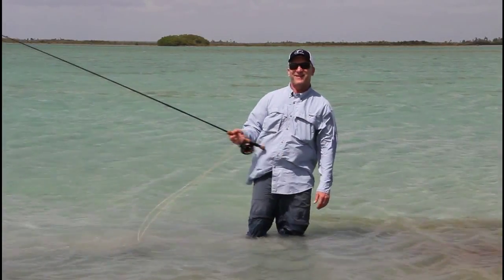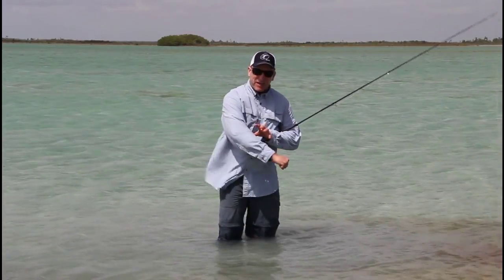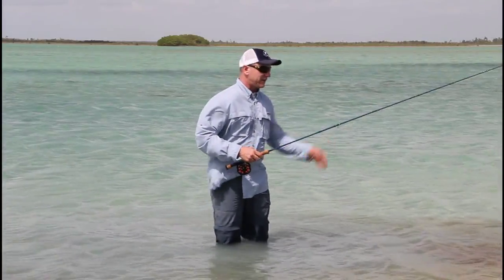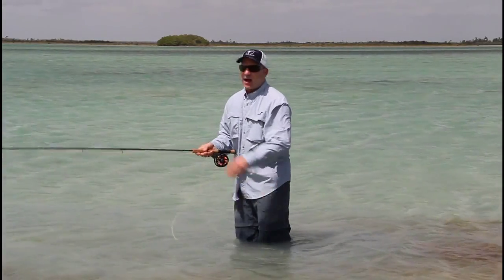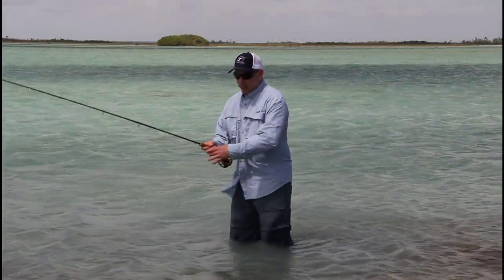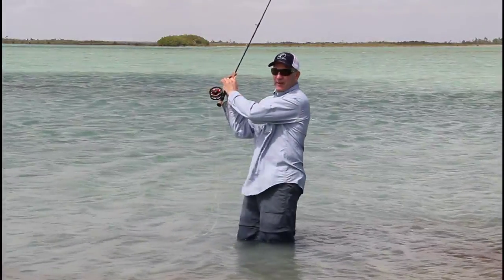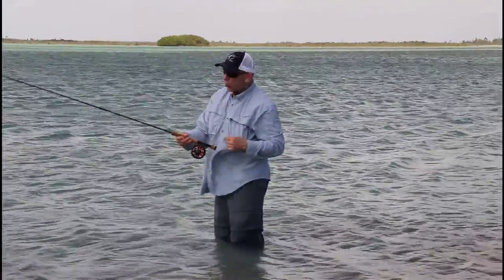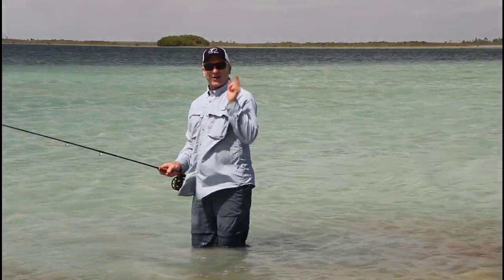Fly Casting Fundamentals in the Wind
Tim Rajeff covers two of the fundamentals of fly casting in the wind - a tight loop and high line speed.